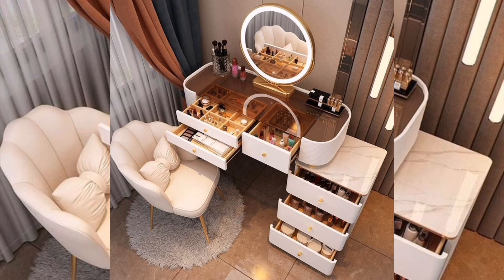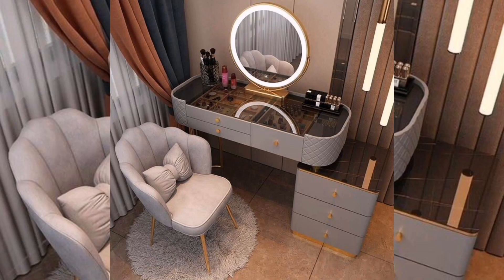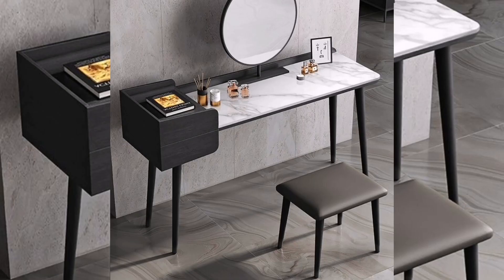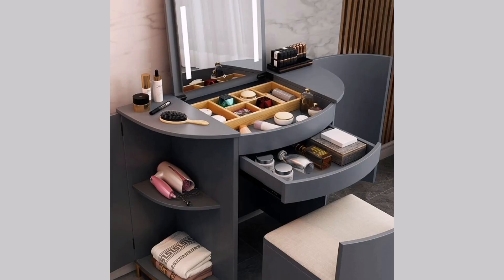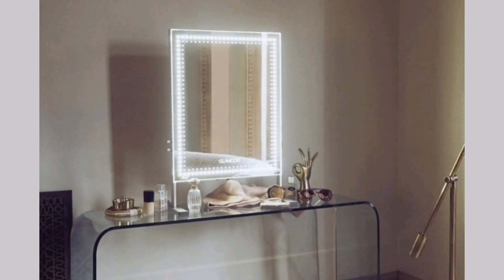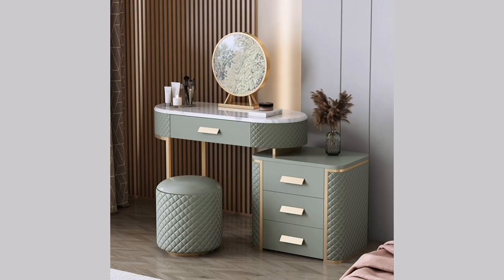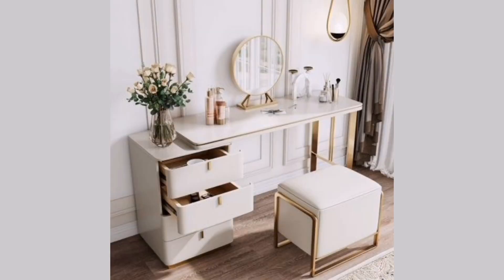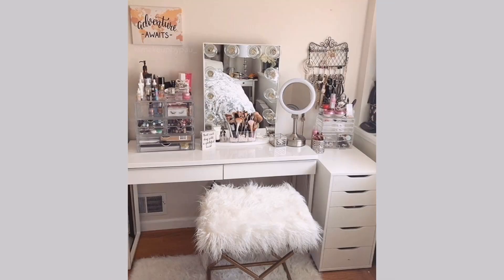Top 100 Makeup vanities modern & luxurious ideas 2023|| Trendy makeup vanity 2023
A makeup vanity is a furniture piece that is designed to provide a comfortable and stylish area for applying makeup and doing hair. It typically features a tabletop surface with a mirror, storage drawers for makeup and accessories, and seating options like a stool or chair.

Modern makeup vanities often come with sleek and minimalist designs, making them a popular choice for contemporary decor. Many of them also come with built-in lighting options, such as LED lights, which provide optimal lighting for makeup application.

Makeup vanities come in a variety of styles, sizes, and materials, ranging from classic wood finishes to sleek acrylic or metal designs. They can be used in a bedroom, bathroom, or even a walk-in closet, making them a versatile addition to any space.

Overall, a makeup vanity provides a dedicated space for getting ready, helping to streamline your morning routine and make getting ready a more enjoyable experience.